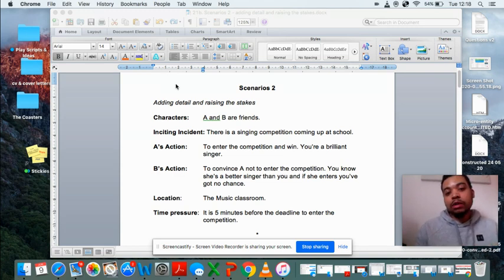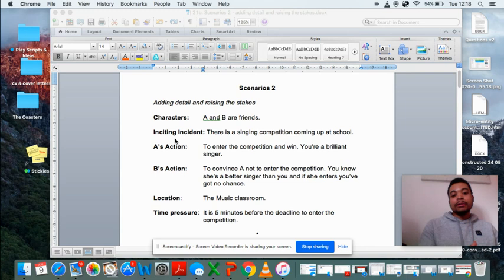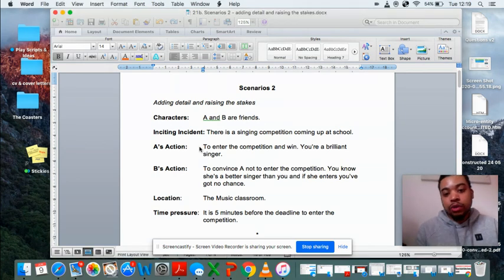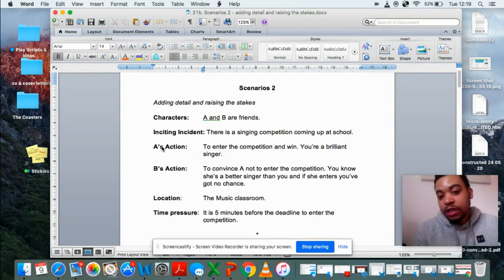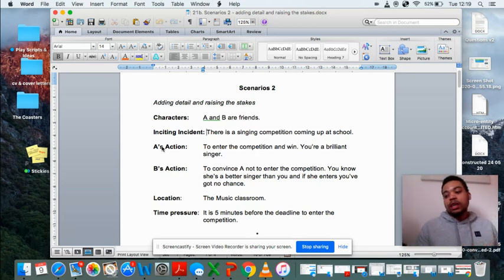Video 19: Less is More - Subtlety in Playwrighting | Bitesize Playwrighting | Tamasha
Bitesize Playwrighting is a new initiative and competition for schools from touring theatre company Tamasha, intended to support secondary school Drama teachers continue to teach their subject during the coronavirus lockdown.